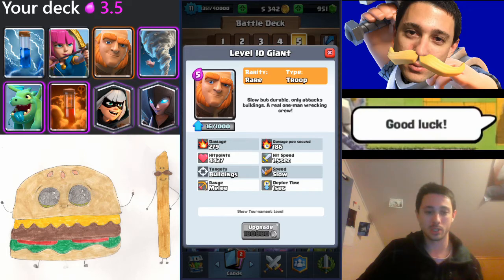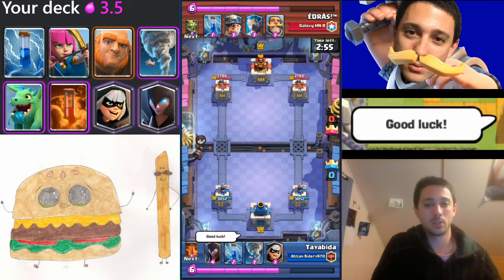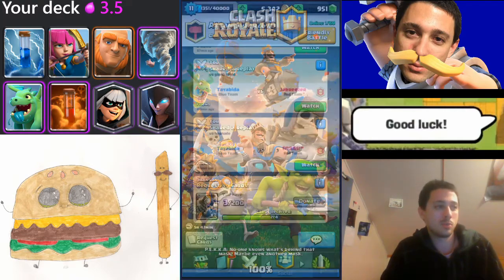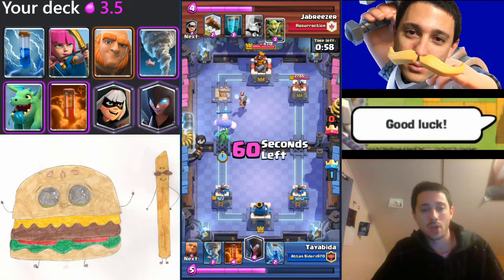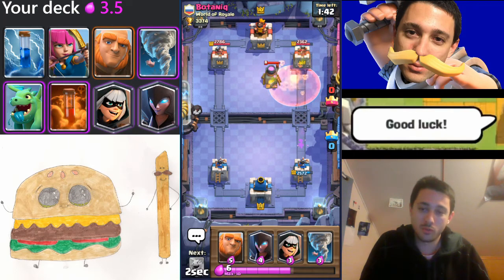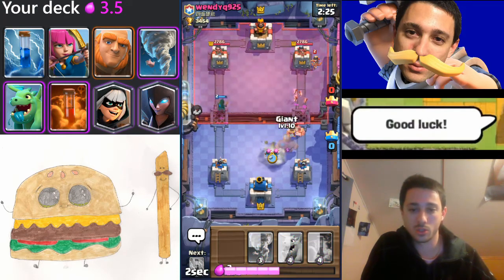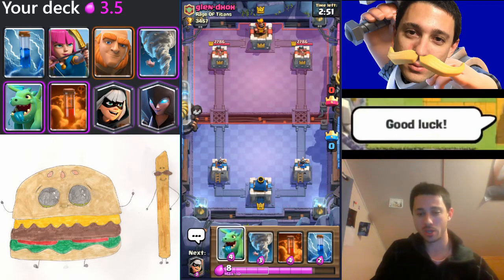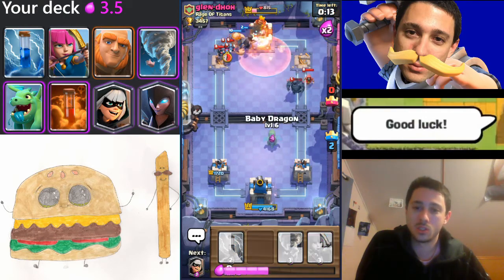GIANT BEATDOWN! - Tips and Strategy for This Powerful Archetype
I am extremely humbled by the fact that my favorite YouTuber, “Clash with Ash,” A.K.A. “CWA Mobile Gaming” took a moment to check out one of my videos, leave a comment, and subscribe to me.

The Giant is a cheap, beefy tank unit that is viable from Arena 1 all the way through Arena 12.  Understanding how the “Giant Beatdown” archetype works will be beneficial to players looking for a consistent win condition throughout their Clash Royale career.  Even if you don’t play Giant Beatdown, this video will help you understand the technique involved in this archetype, and in turn will help you counter it.

I first play three replays while discussing the strategies behind the archetype.  I then briefly explain my card choices and some possible replacements.  Keep in mind, many of the cards chosen to support my giant sit in very flexible spots, and can easily be replaced with a large number of other options.

After discussing some strategy, I jump into playing three “live” matches and talk about the choices that I make while playing the deck.

Deck List:
Zap
Archers
Giant
Tornado
Baby Dragon
Night Witch
Poison
Bandit

Huge shoutout to my friend Eron who let me use one of his songs for my background music in this video.  I will work on getting his info in the near future.
Song Title: "On Point"

Thank you to everyone who has taken the time to check out my videos, and I hope to hear from you in the future!